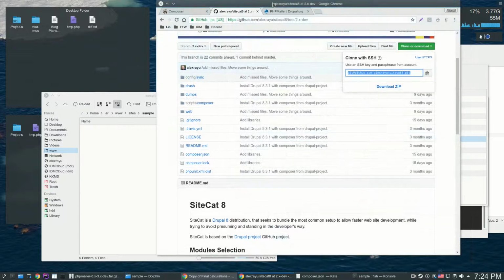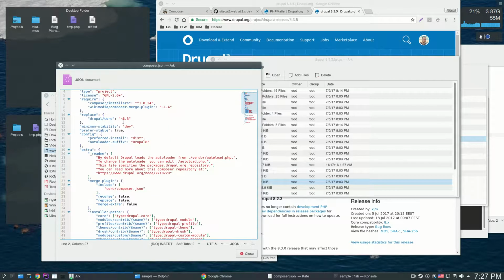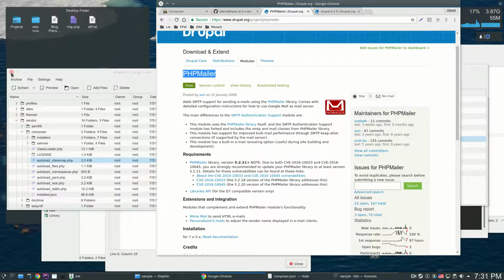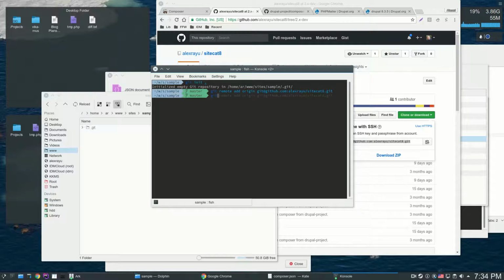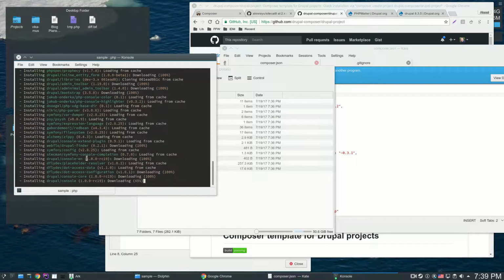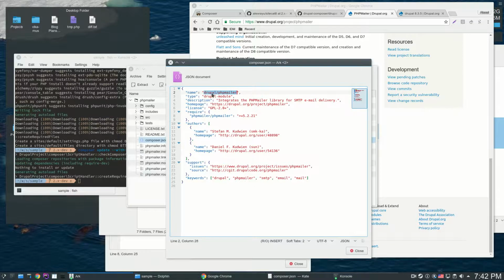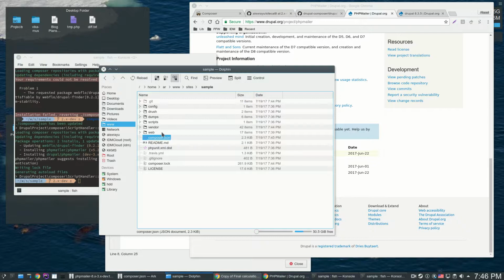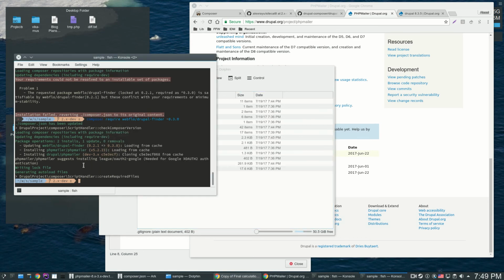Basics of Composer with Drupal 8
How to use composer to install and manage Drupal dependencies.